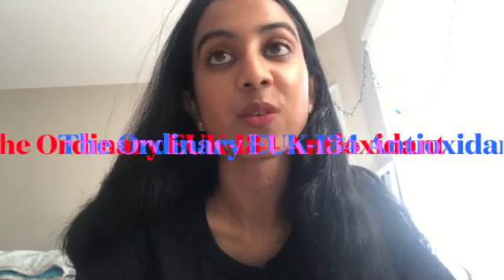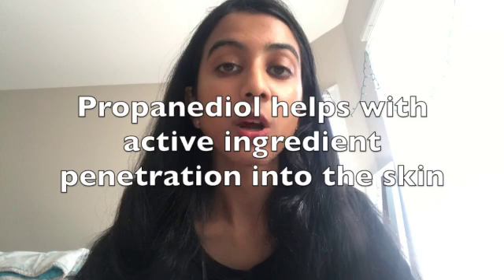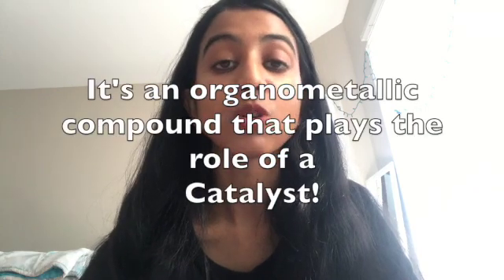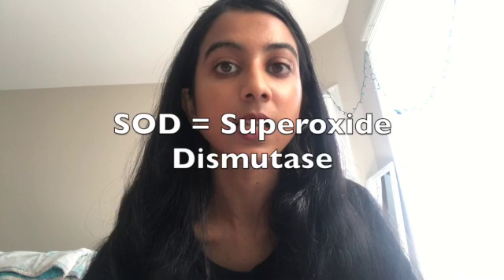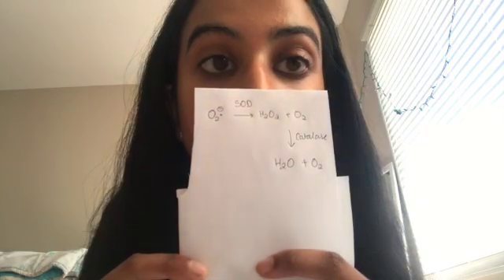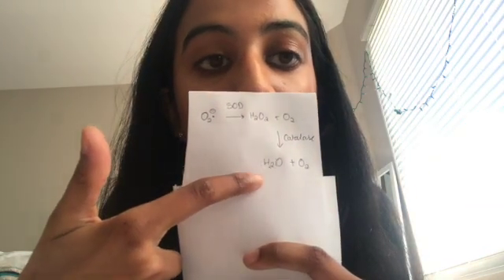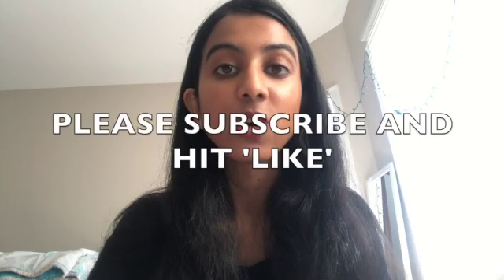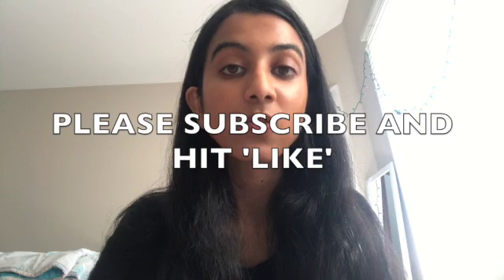Chemist explains The Ordinary EUK-134 0.1% Antioxidant